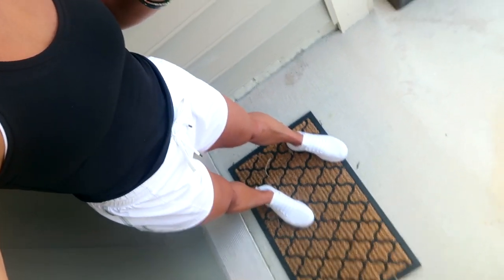APL TECHLOOM BREEZE-ARE THEY WORTH IT?! | testing & reviewing $200 shoes w/ an intense leg day!!!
My honest APL training shoe review! If you're looking into a new training shoe or even APL's I highly recommend you watch this video before you make a purchase! Enjoy!

My eBook Challenge Accepted!!!

Train with me & get your very own personalized training program!

Book an adventure with me on the Adventure IO App!